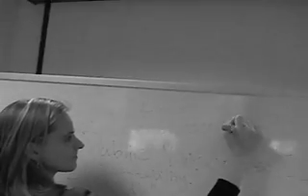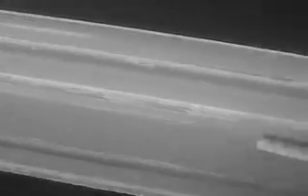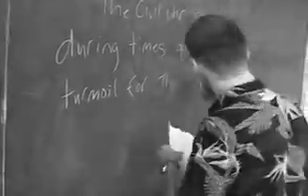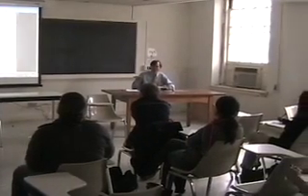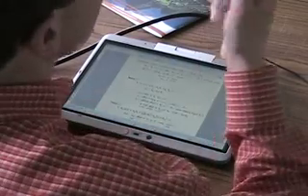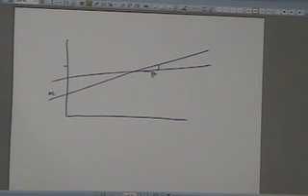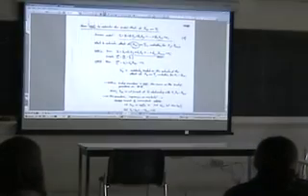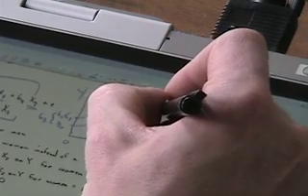Digitizing the Classroom: The Tablet PC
UVA Media Studies 110 Project by Travis Eilerson, Taylor Strickland, Eric Huang, Graham Kirby, and Nick Burgener.  The video examines the use of the innovative Tablet PC in Professor Nick Winter's graduate level statistics class.  Clearly one of the best documentaries your eyes will ever see.